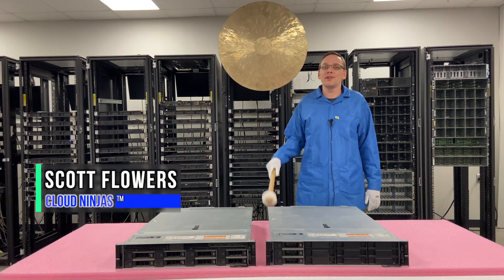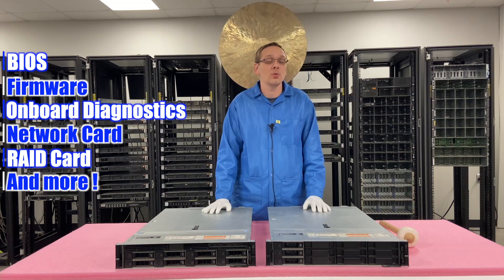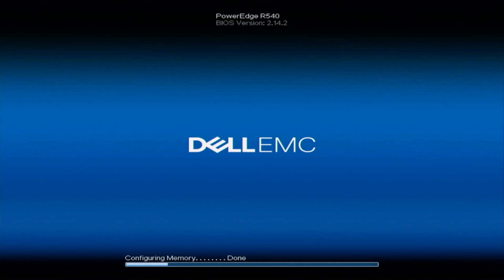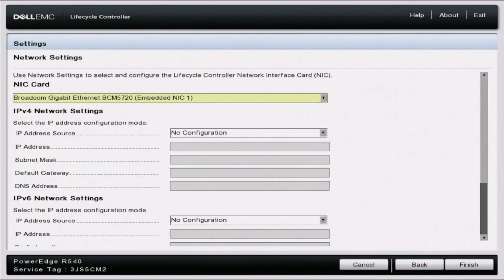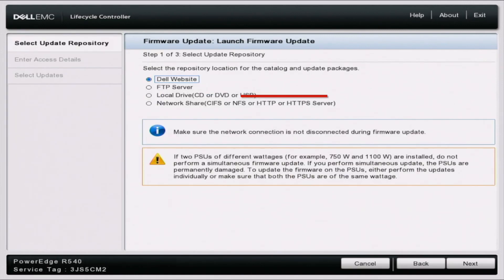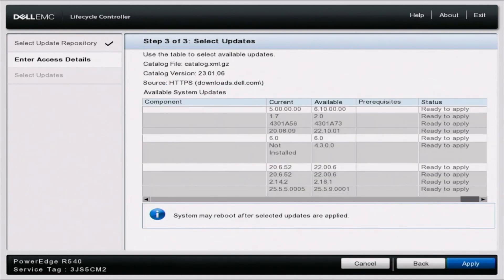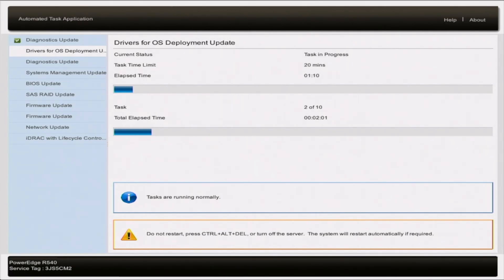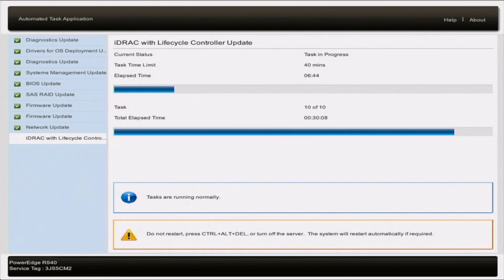Dell PowerEdge R540 Mass Updates | BIOS, Firmware, Onboard Diagnostics, iDRAC, and More | HTTPS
Dell PowerEdge R540 - This is the 9th video in our Dell PowerEdge R540 Server series. Today we will show you how to keep your system up to date with mass updates. Mass updates are done in the lifecycle controller, and updates multiple things at once. The steps in this video will show you to update BIOS, Firmware, Onboard Diagnostics, iDRAC, and more, all at the same time!  Our video series includes:

4. NVMe -

In this video, we will show how to perform mass updates on your R540 server via the Lifecycle Controller. You will need an active Internet connection, a Laptop/Desktop, and a NIC installed in your R540. You will also need some Ethernet cables to connect the devices. You will want to connect your R540 to your network, so it has Internet access. You can do this by connecting the R540's NIC to a switch or directly to the network. You will then set the server's IP address, so it can join the network. You can then access Dell's Update downloads catalog via HTTPS in the Lifecycle controller. Depending on the last time you updated your system, these updates can take hours. The speed and power of your system as well as the number of updates selected also plays a role in how long these updates will take. We run our servers overnight and sometimes come back in and the updates have not finished. So yes, be patient and expect this to take a fair amount of time. Setting up the updates will only take a matter of minutes and is relatively easy.

Do you want to buy a refurbished Dell PowerEdge R540 server? You can custom configure your own server. We have 8 Bay LFF and 12 Bay LFF systems in stock.